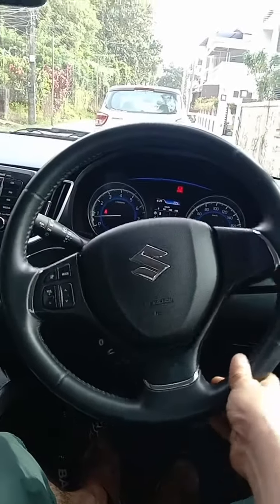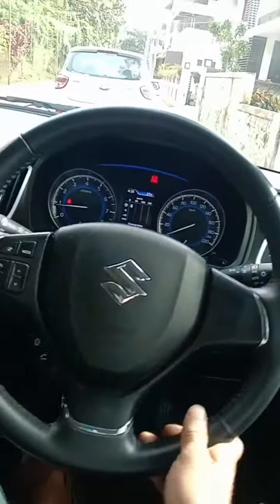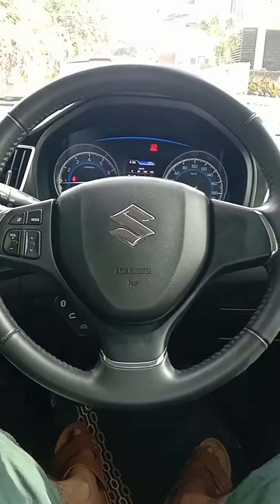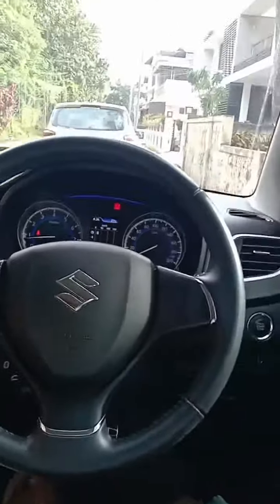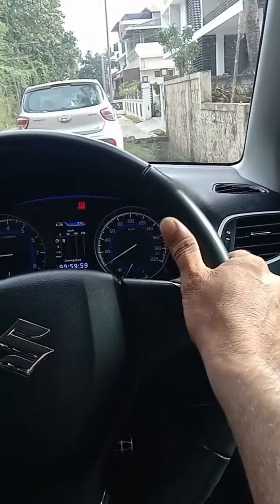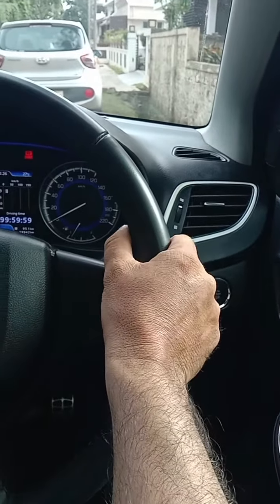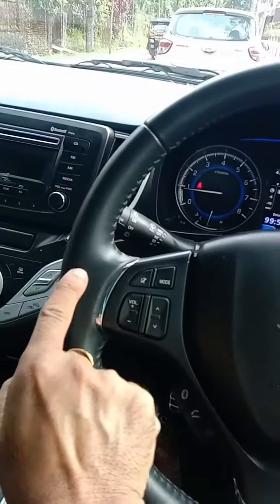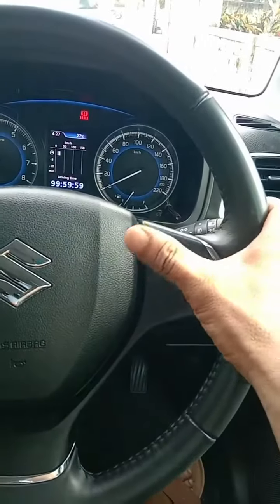#. Steering wheel holding